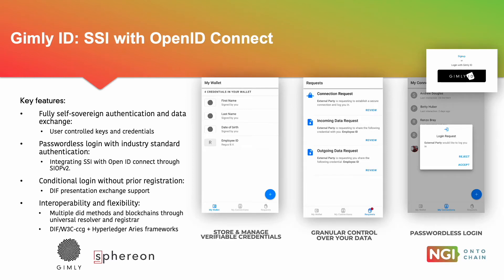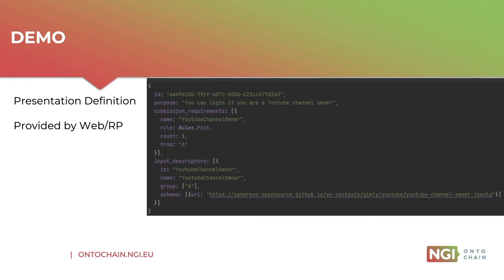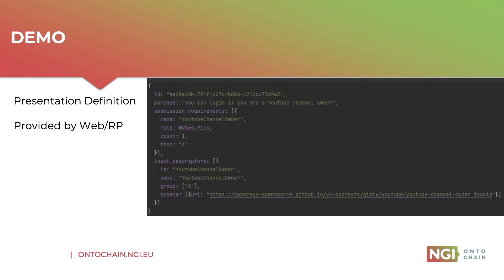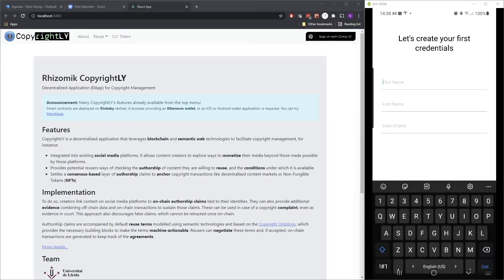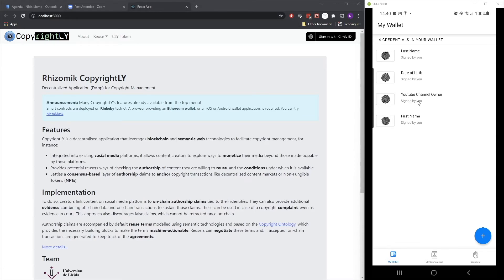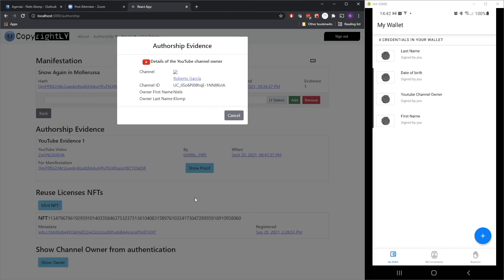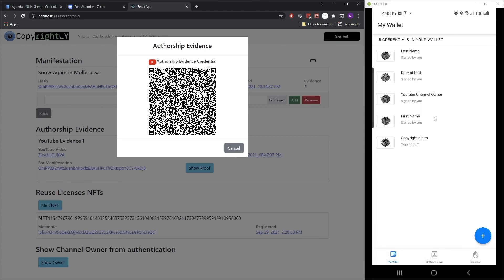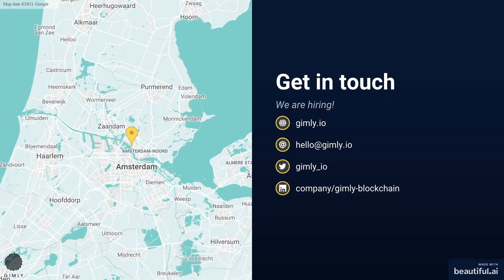Gimly ID: SSI with OpenID connect, SIOPv2, OIDC4VP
Gimly ID is a leading self-sovereign identity innovation, with the implementation of SSI with self-issued openID provider (SIOPv2), OpenID connect for verifiable presentations (OIDC4VP) and the DIF presentation exchange.

Key features:
- Fully self-sovereign authentication and data exchange: user controlled keys and credentials.
- Passwordless login with industry standard authentication: integrating SSI with Open ID connect through SIOPv2 and OIDC4VP.
- Conditional login without prior registration: DIF presentation exchange support.
- Interoperability and flexibility: multiple did methods and blockchains through universal resolver and registrar